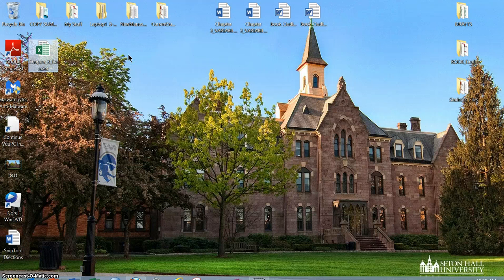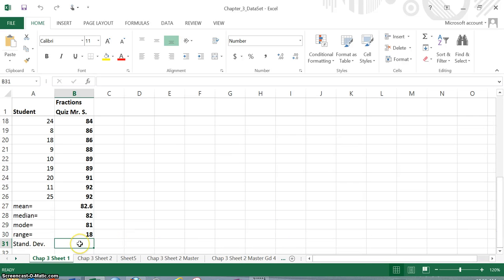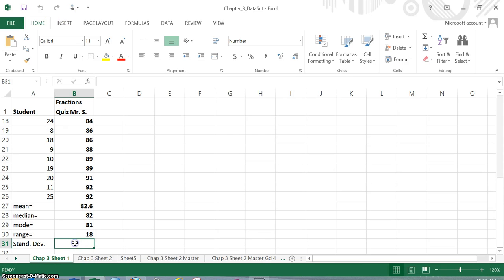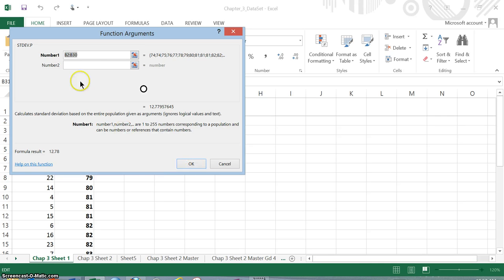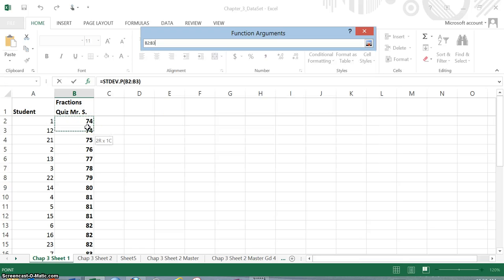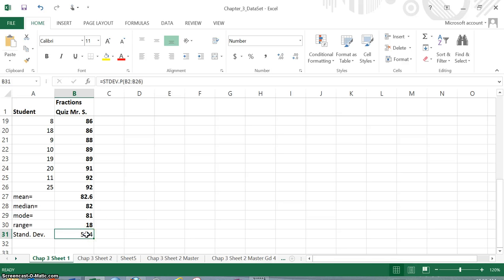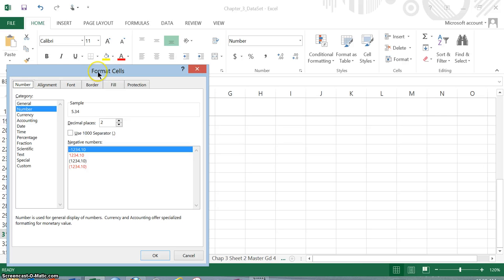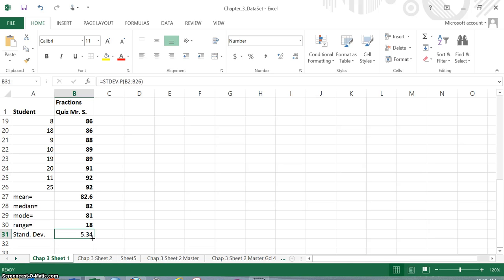Excel Function for Population Standard Deviation (STDEV.P) Video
This video teaches the viewer how to calculate standard deviation for a population using MSExcel.

This video is an example of the supplemental videos that will accompany the textbook entitled, "Quantitative Data Analysis Using MS Excel: A School Administrator’s Guide," by Gerard Babo and Leonard Elovitz, which will be published in Spring 2015 by NCPEA Publications.